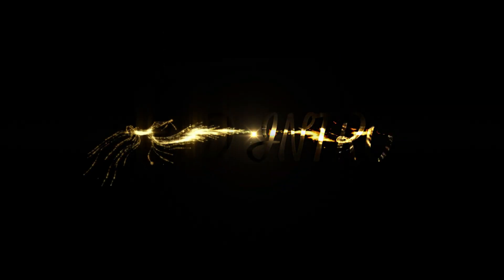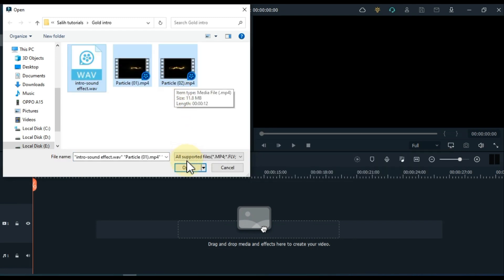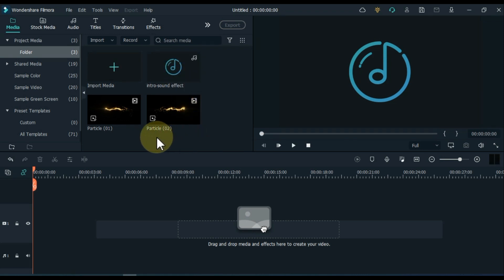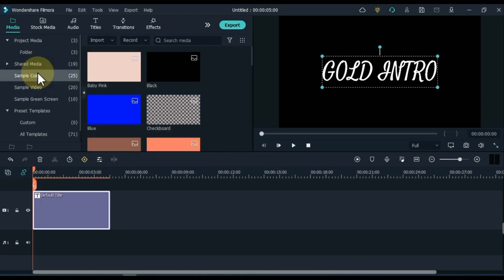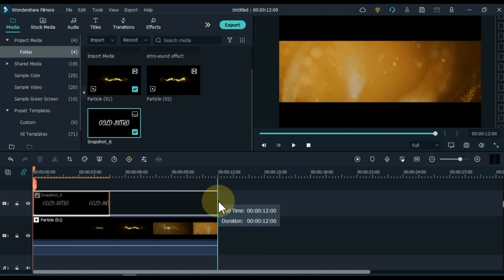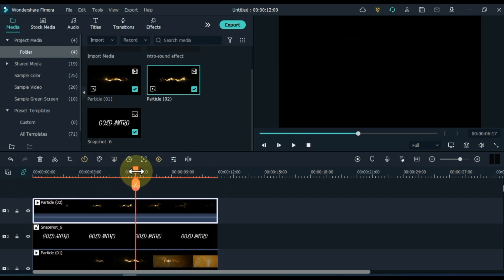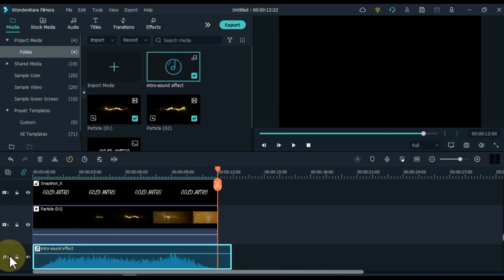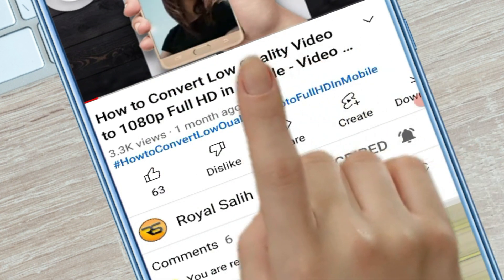GOLDEN PARTICLE Logo/Text Intro Reveal - Filmora X,11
Today’s Golden Particle Logo/Text intro is awesome and easy to make. In this video I am going to reveal an awesome Gold Particle intro in Filmora X,11. Check out!